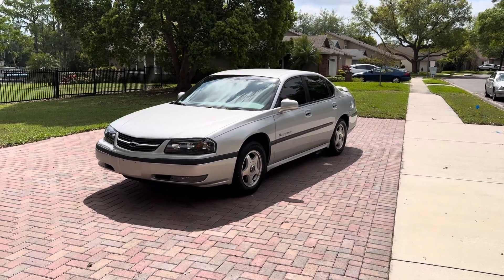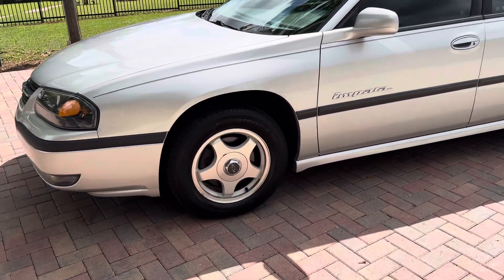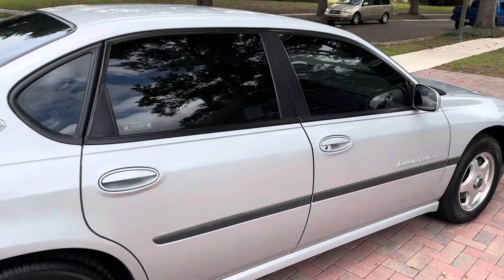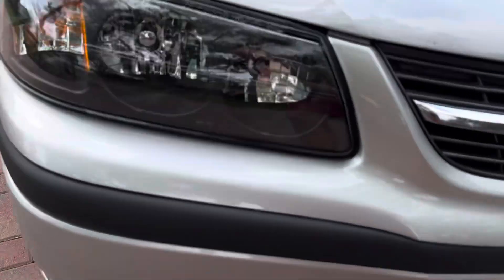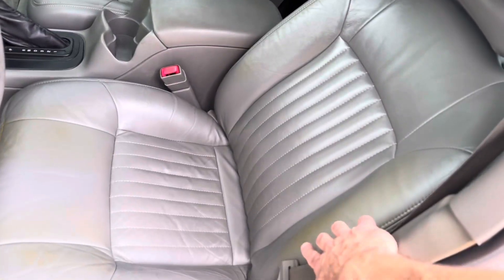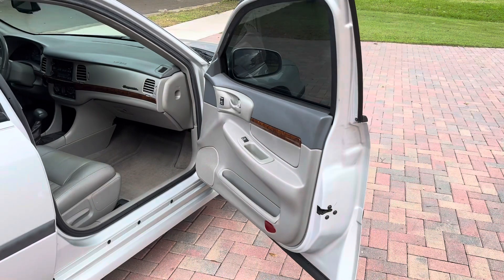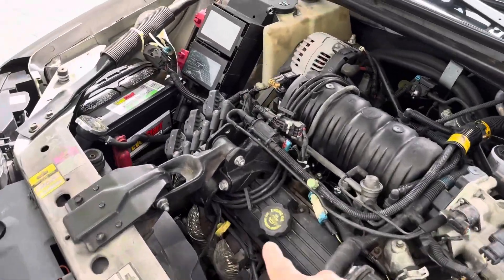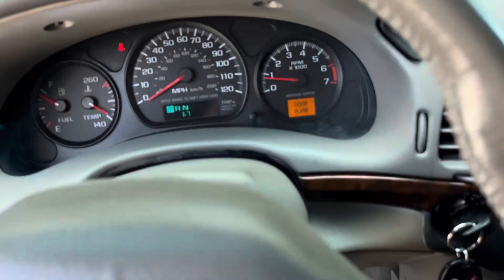2002 Chevy Impala LS 3.8L 3800 engine walk around, start up, and test drive 67k